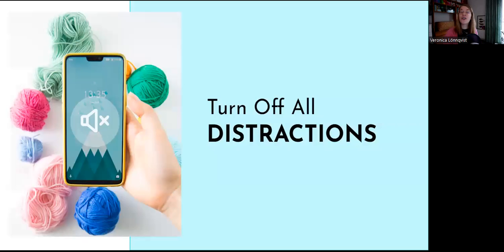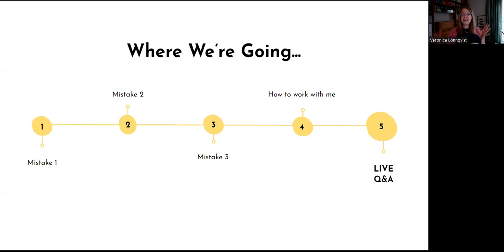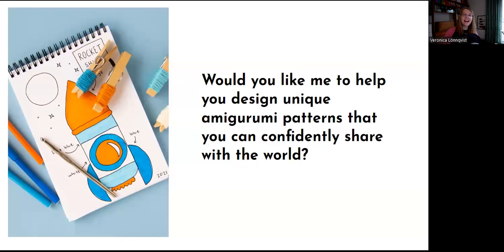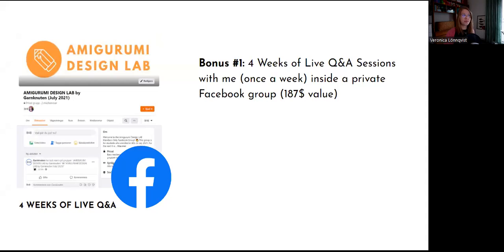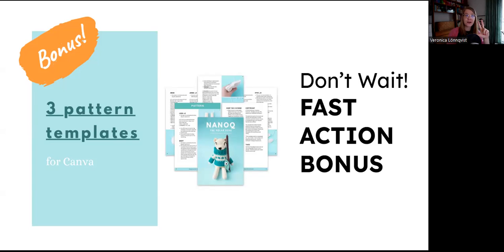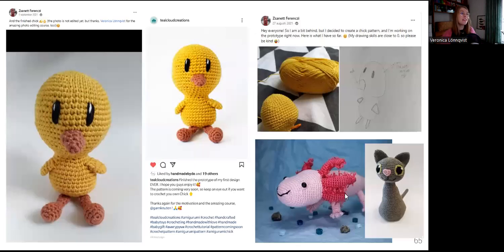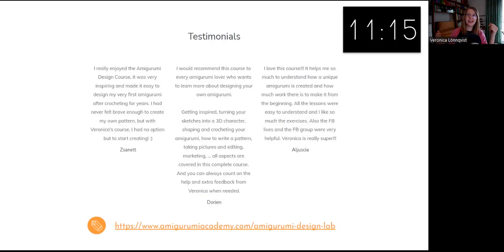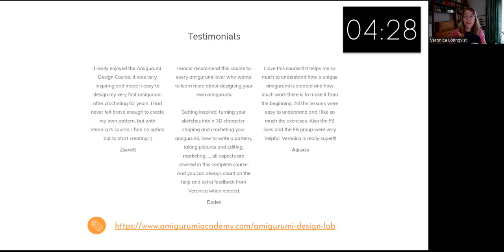3 mistakes new amigurumi designer make [webinar]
In this webinar, I’m going to reveal 3 big mistakes new amigurumi designers makes so that you don’t have to make them! Leaving you inspired and confident designing your next amigurumi!

Ready to take your hobby to the next level? Come and join us inside the Amigrumi Design LAB! DOORS CLOSE TOMORROW (Thursday 9th of February)!

⭐ TOOLS & EQUIPMENT ⭐
Camera - ZV-E10
Lens - Sony E 16-50 mm
Editing program - Adobe Premiere Pro